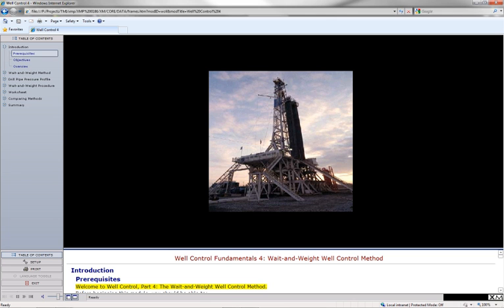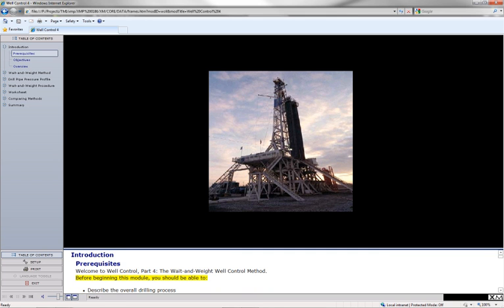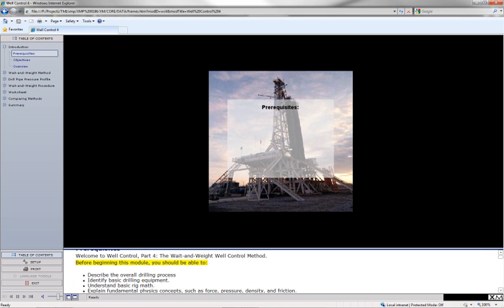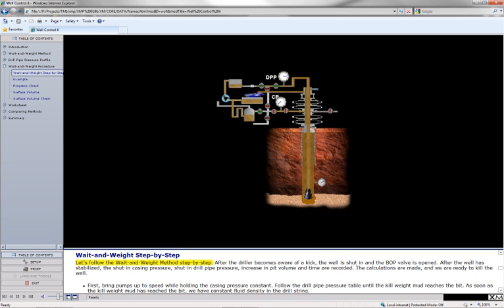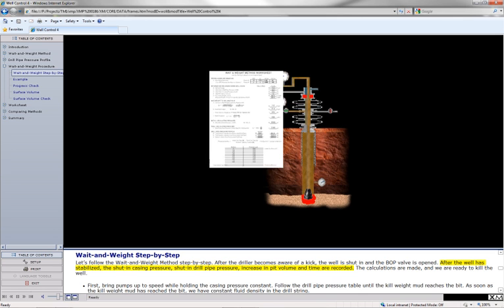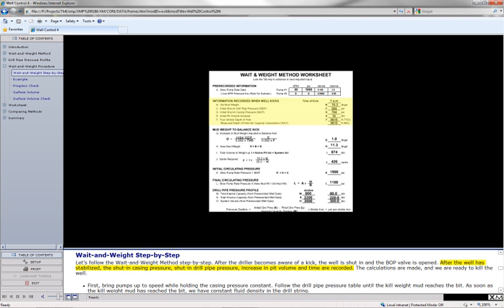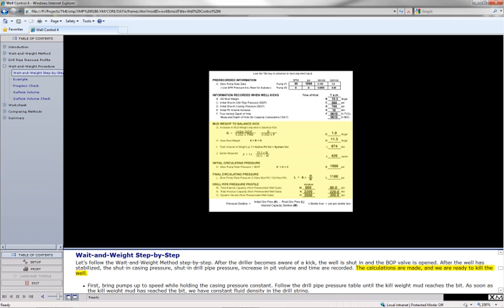Well Control Fundamentals 4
One minute demo of our Well Control Fundamentals 4 module.